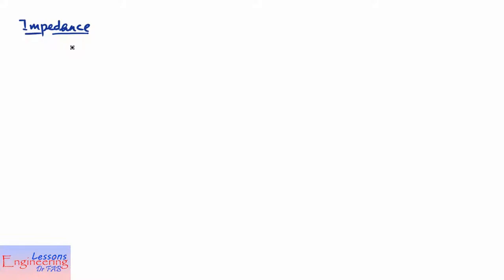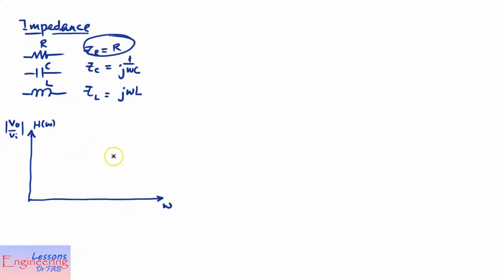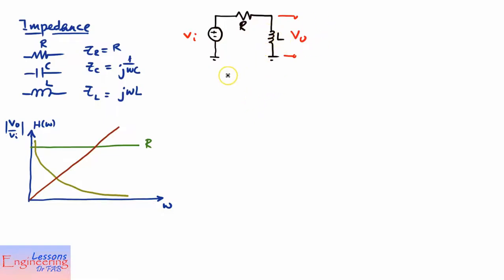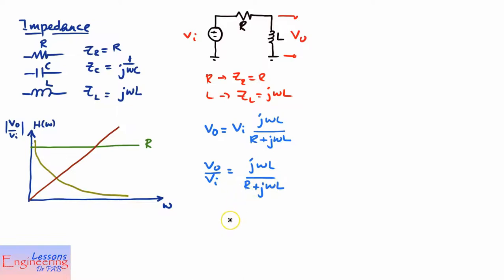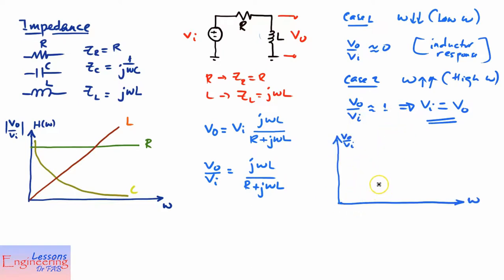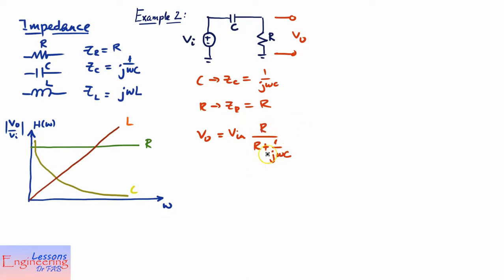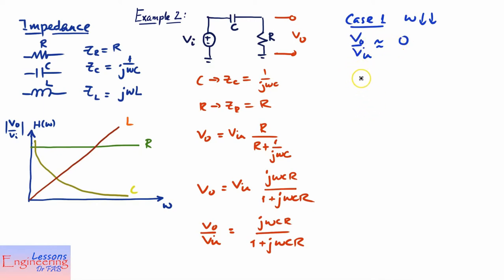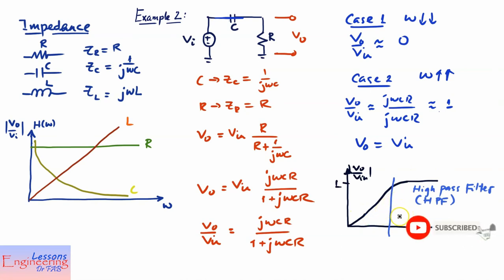Introduction to Filters Part 2 - High Pass Filter